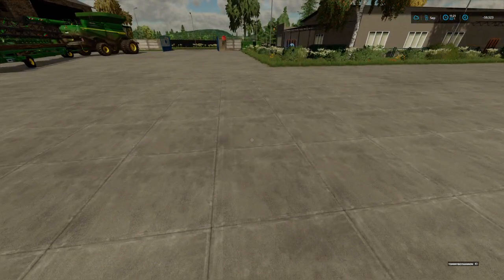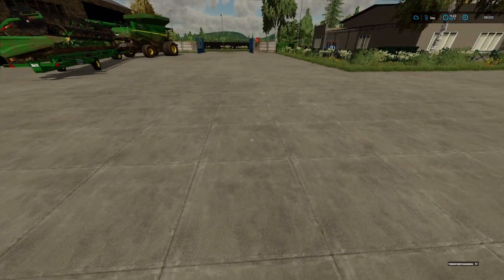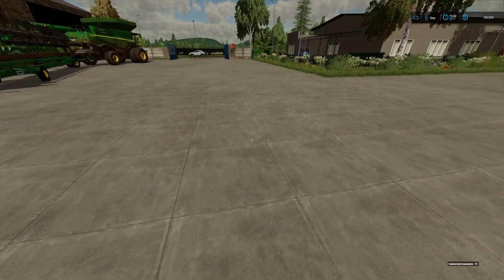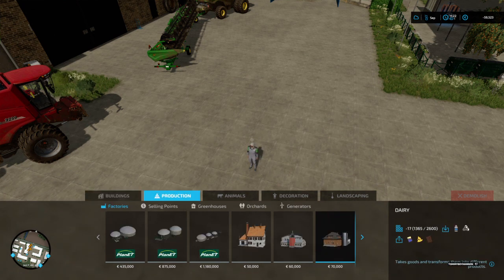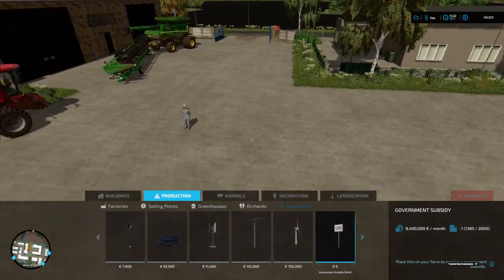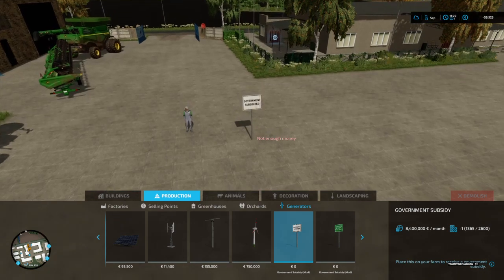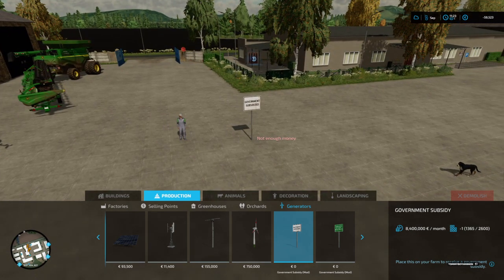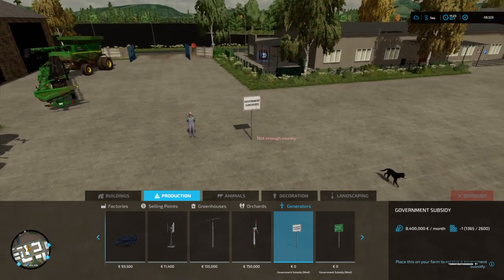Farming Simulator 22 Government Subsidy Sign FAILL he he he